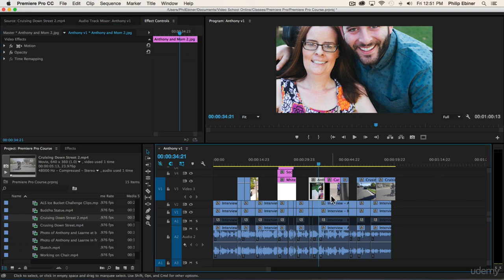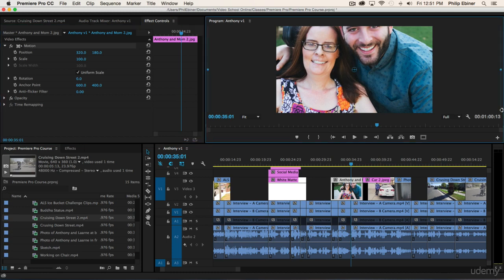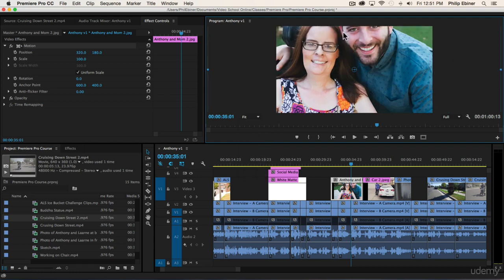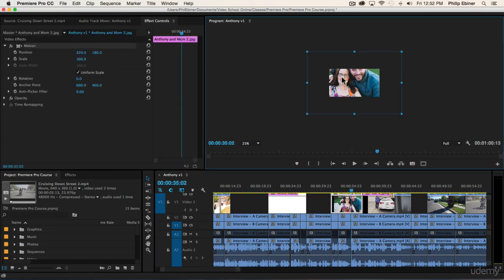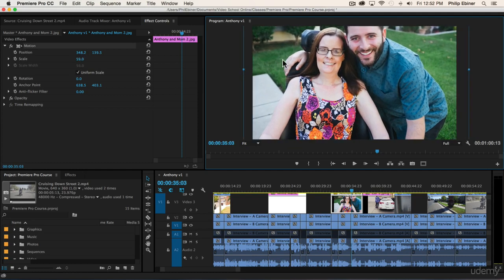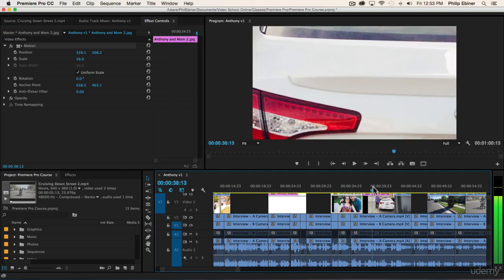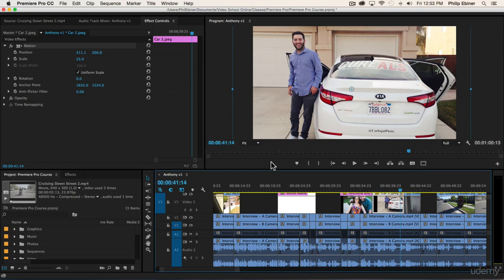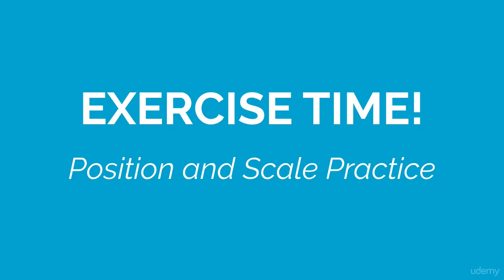1027180 59 Adjusting Clip Size and Position